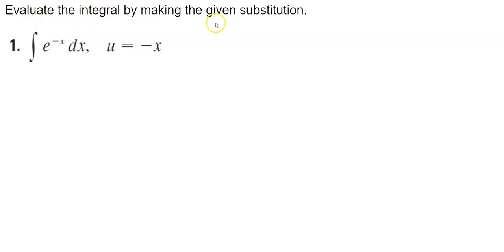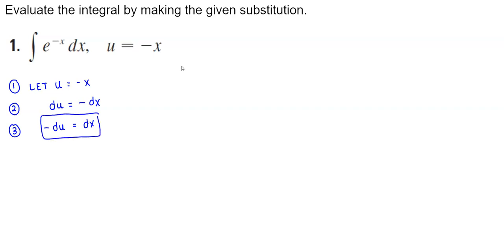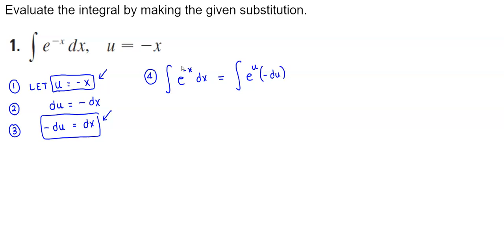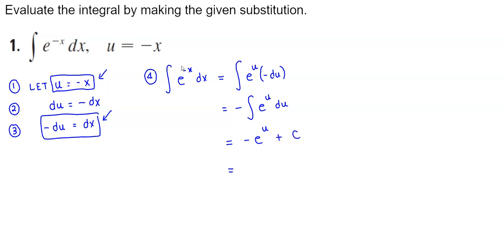Math 1B CW 5.5.001 Evaluate the indefinite integral by making the given substitution.